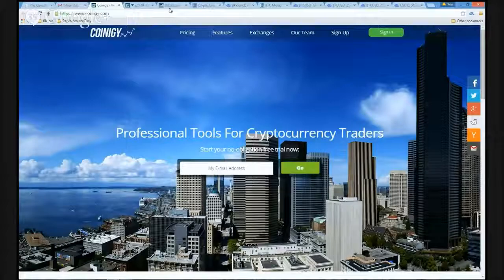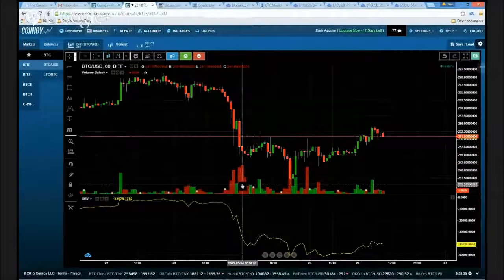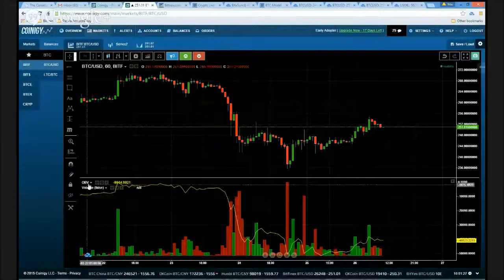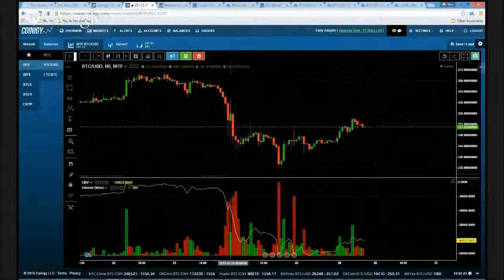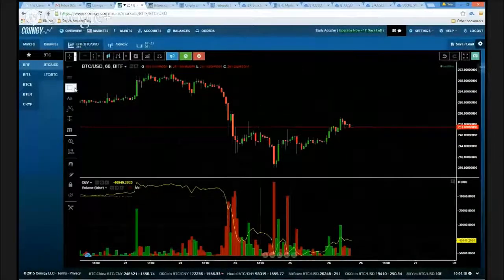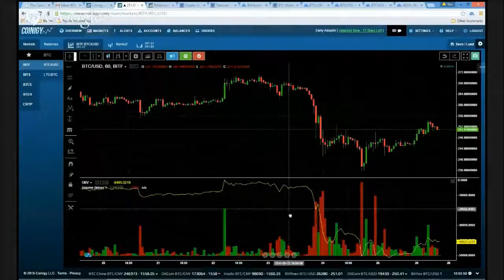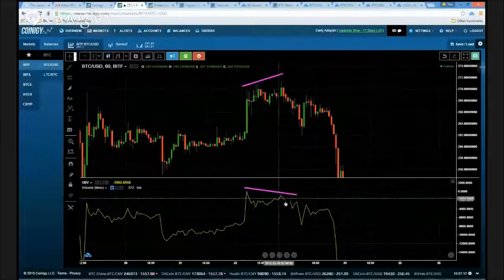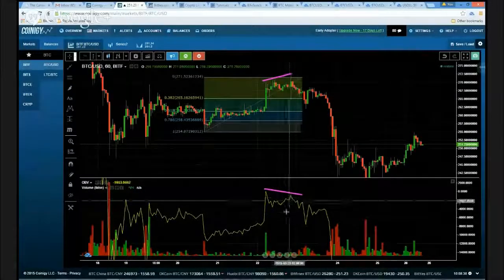Bitcoin OBV Tutorial On Balance Volume Bitcoin Technical Analysis